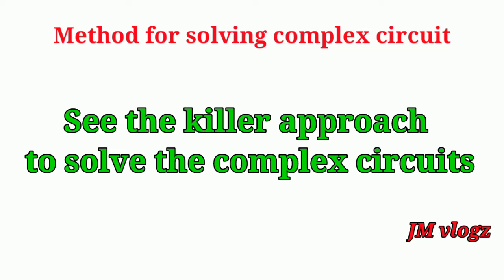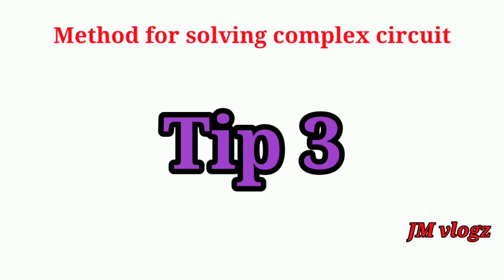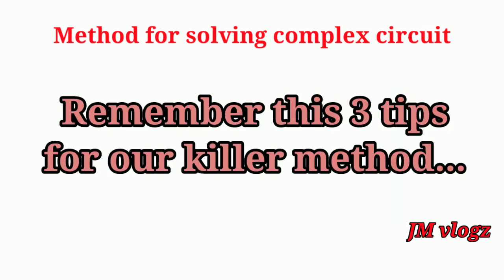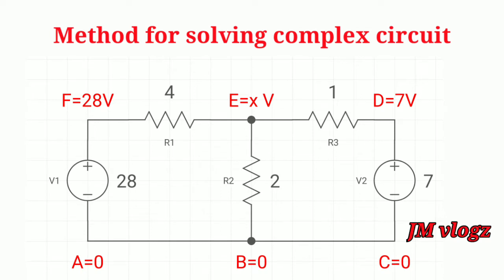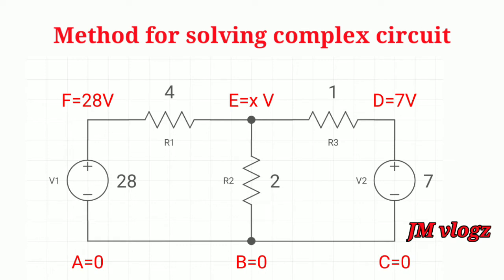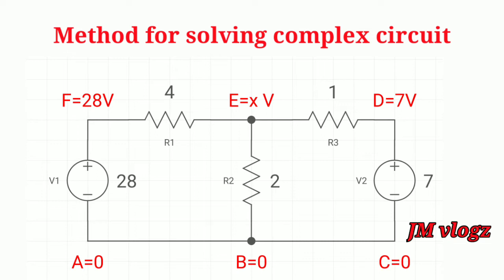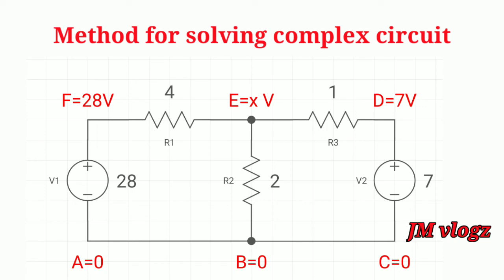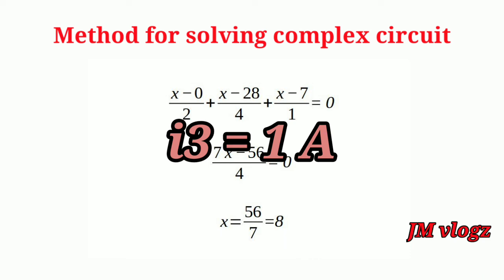Solving complex circuits, short trick for complex circuits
Solve your complex circuits in a tricky method